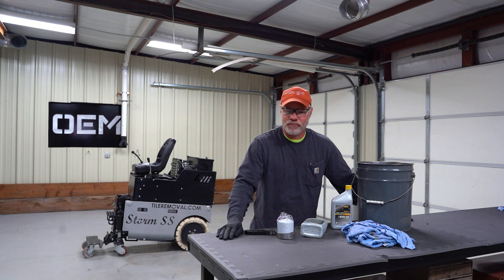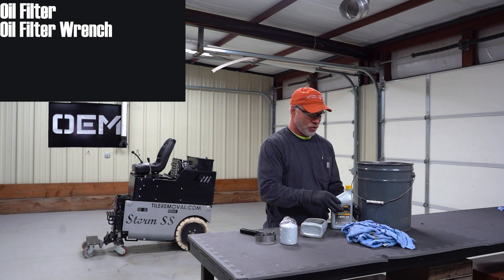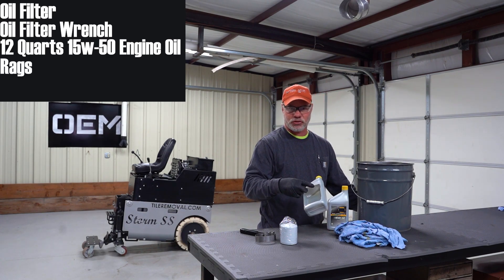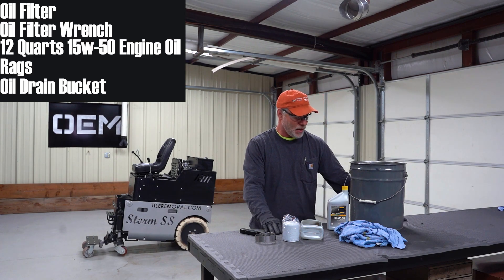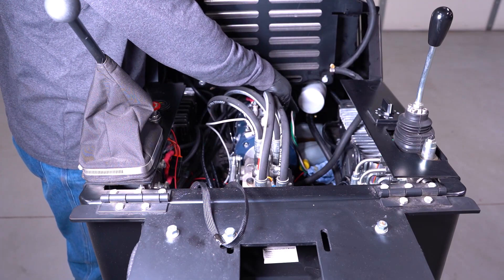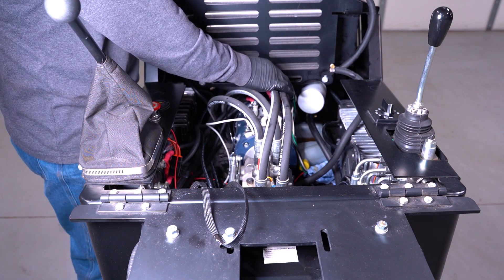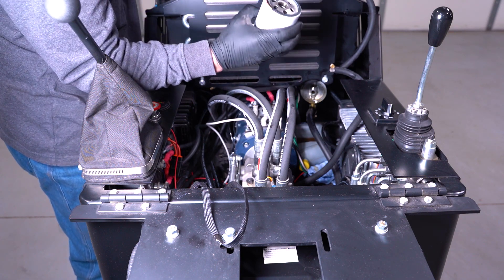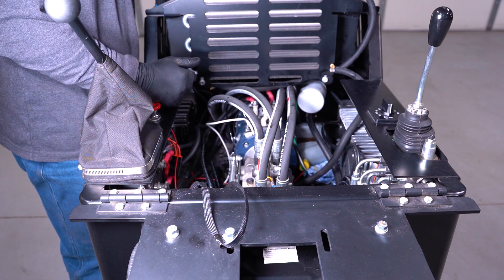Storm SS Hydraulic Oil Change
In this tutorial, Owner/President of OEM Products, Rex Davidson, shows you how to change the hydraulic oil and filter in our battery-powered floor scraper - the Storm SS.  You can buy the hydraulic filter directly from OEM